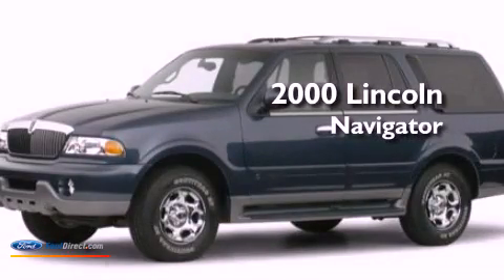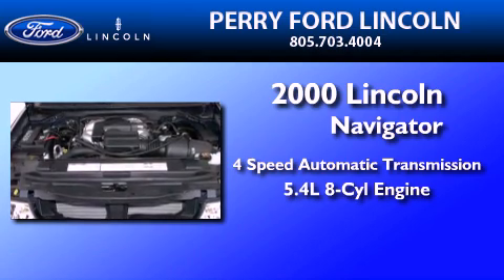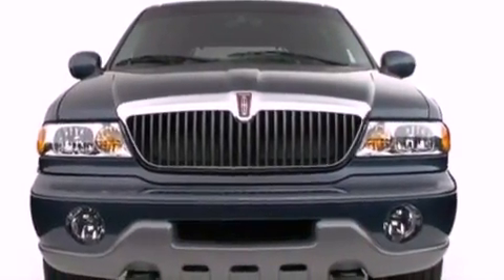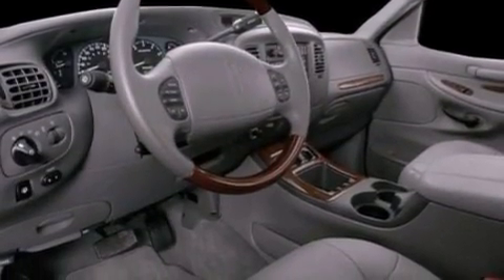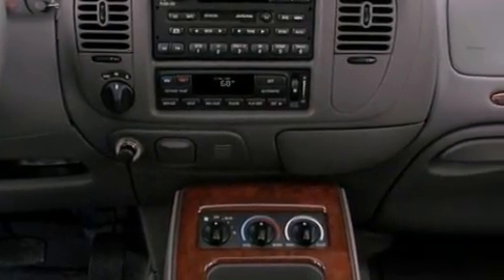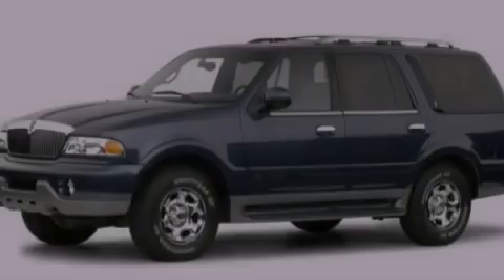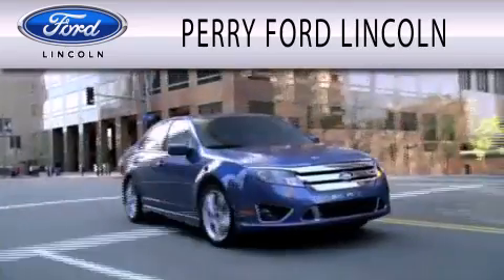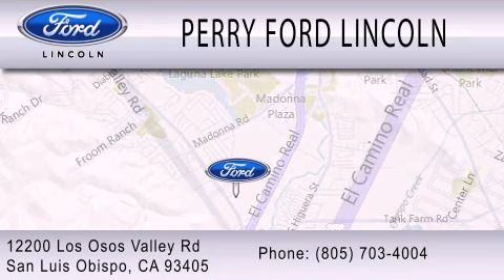2000 LINCOLN NAVIGATOR San Luis Obispo CA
Year : 2000
 Make : LINCOLN
 Model : NAVIGATOR
 Engine : 5.4L V8
 Trans . : AUTO 4SPD

 Miles : 177,295

 Stock : 211359A

 12200 Los Osos Valley Road